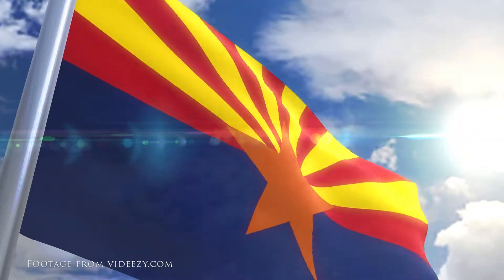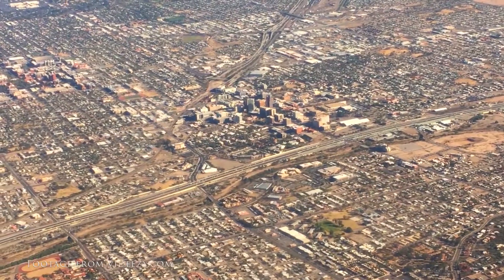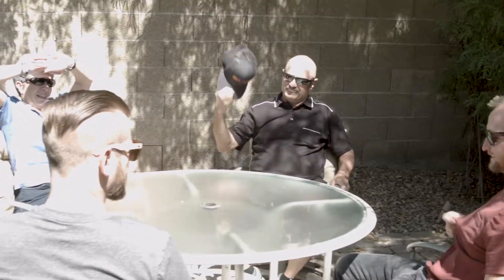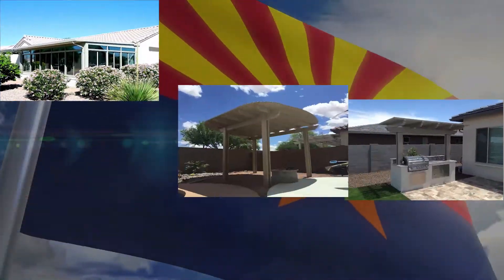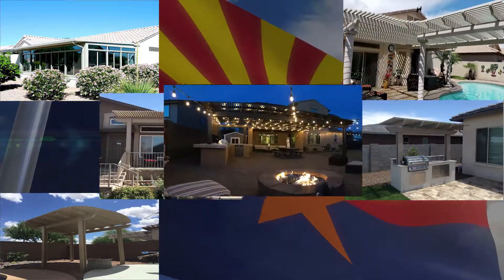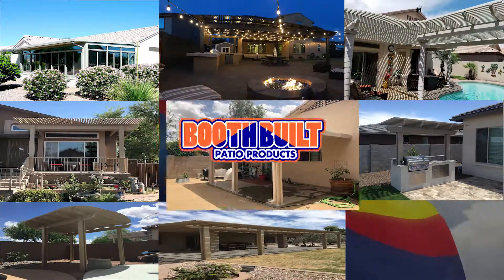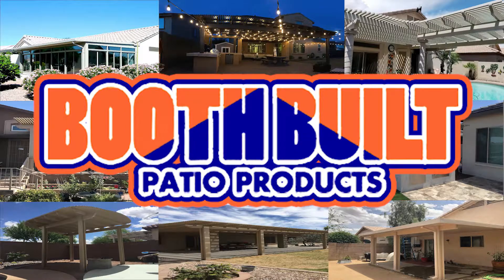BoothBuilt Patio Covers